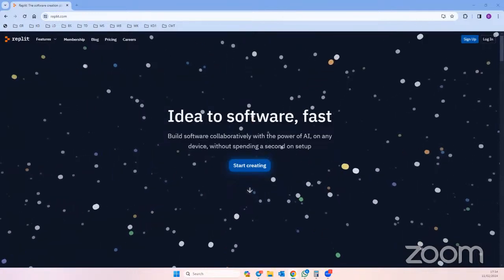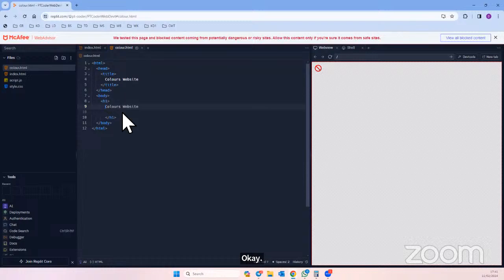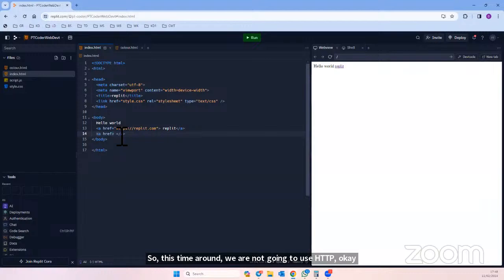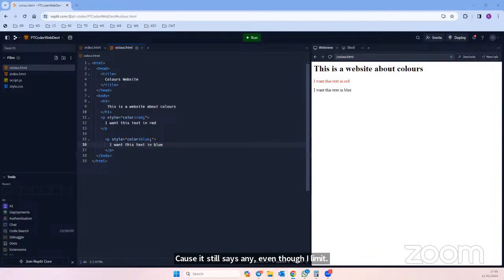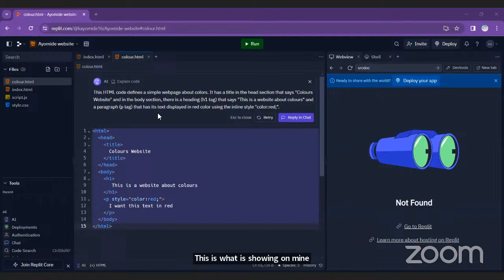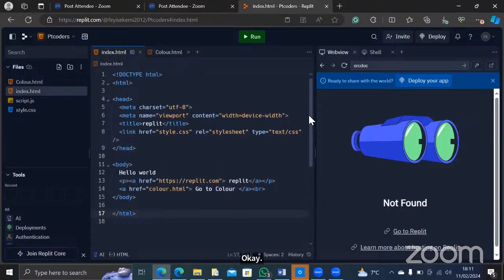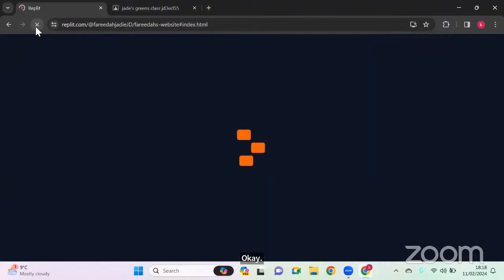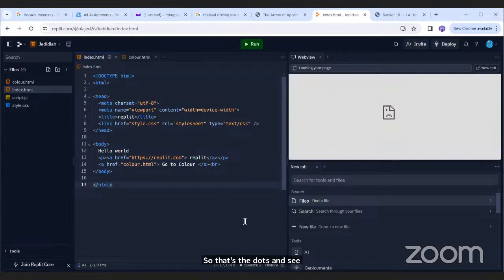Web Development: Colour and Tooltips